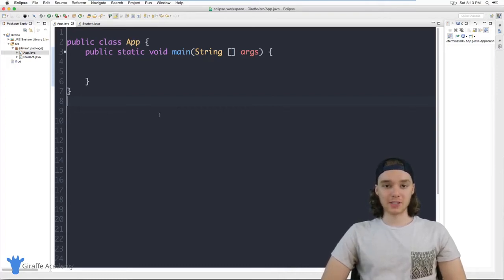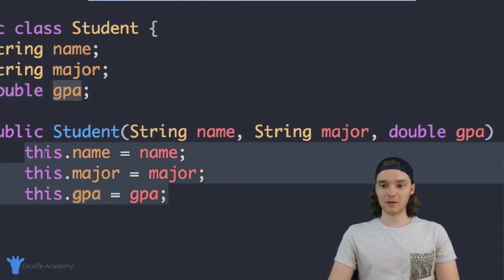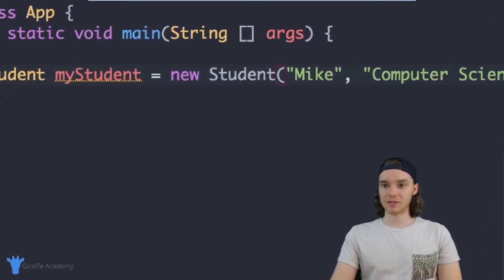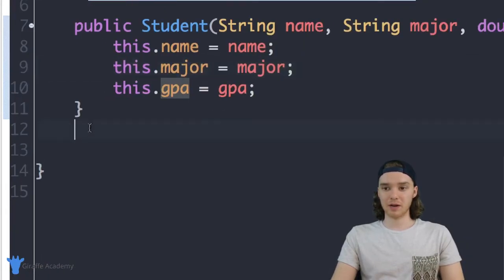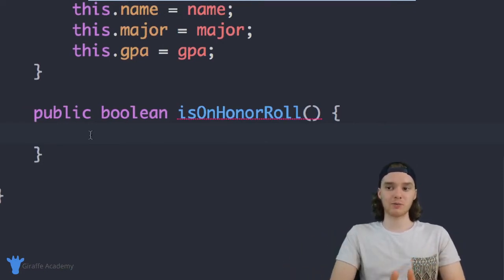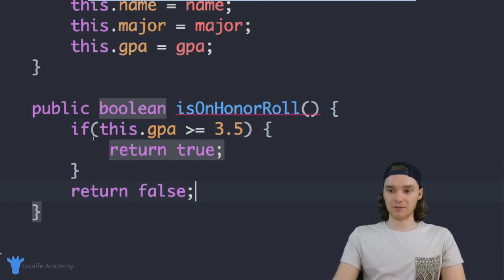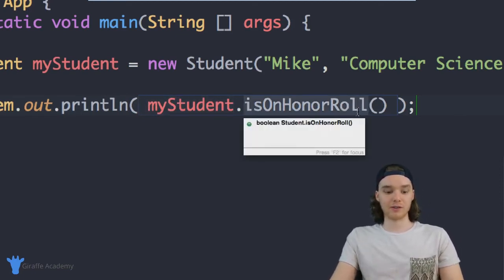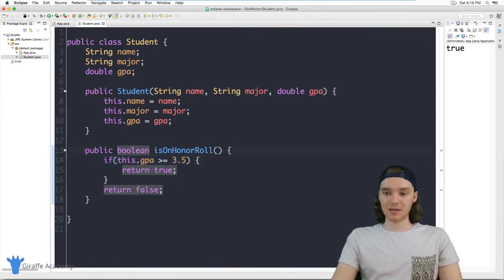Object Instance Methods | Java | Tutorial 30 | Mike Dane